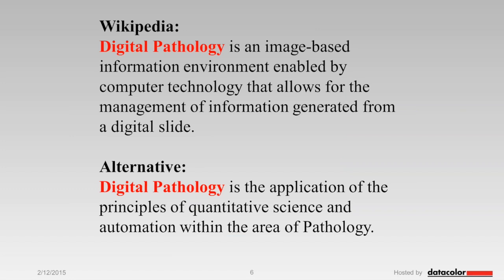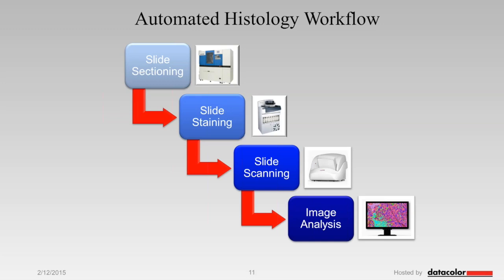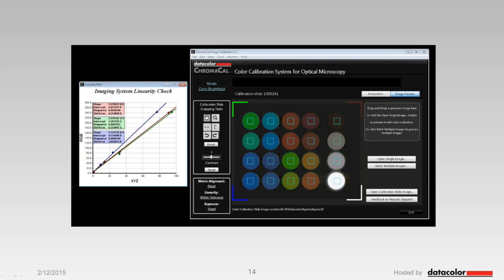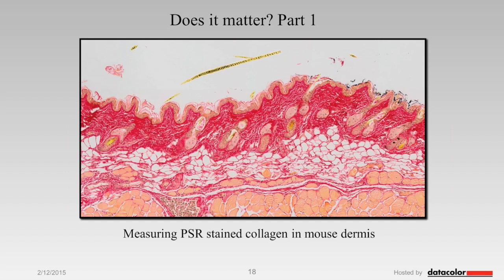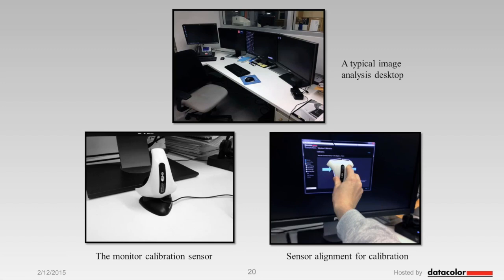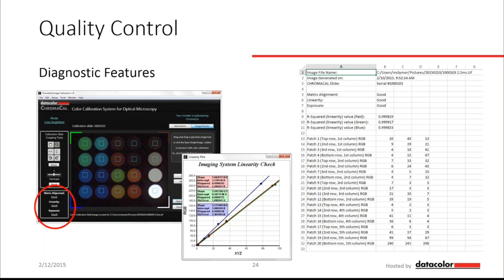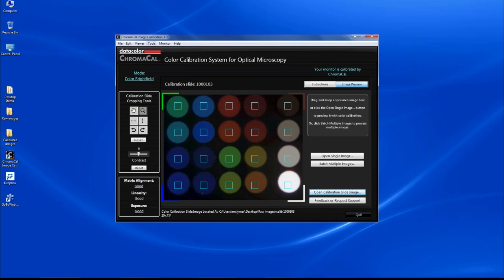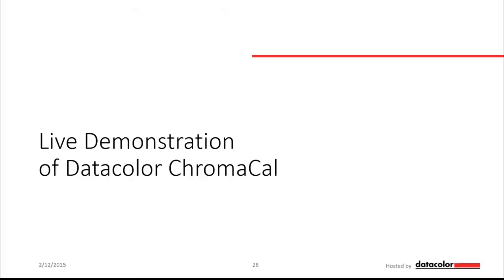Webinar: R u Squared? Testing and Adjusting Imaging Systems with a Color Standard Slide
[February 12, 2015]  The quantitative assessment of tissue features has become one of the hallmarks of Digital Pathology.  Image analysis, however, can only be as accurate as the image acquisition that precedes it.  Whole slide imaging and scanner systems are now offered by a variety of vendors and these instruments differ in speed, degree of automation, image quality and consistency, slide capacity and, last but not least, price.  However, accuracy, linearity and long-term reliability are not easily user-verifiable.  This webinar will address the use of a standard color slide for quality control purposes and – when necessary – imaging system adjustments.  The principles discussed in this webinar apply both to digital whole slide scanning as well as traditional digital microscope imaging.